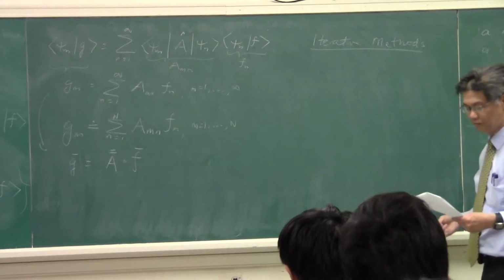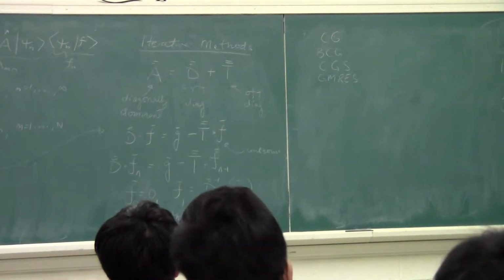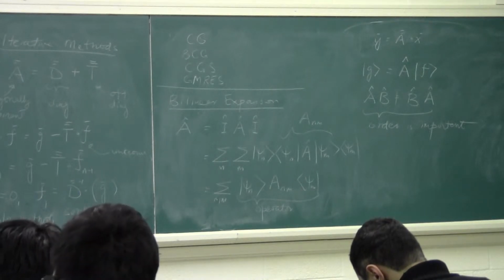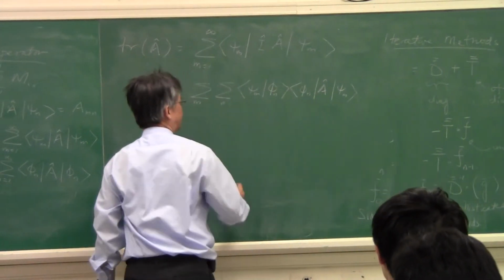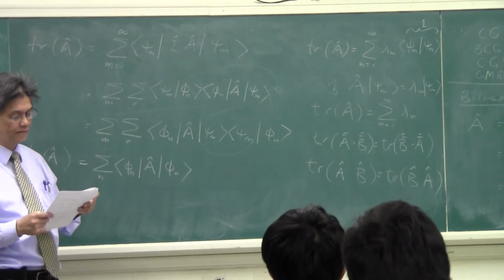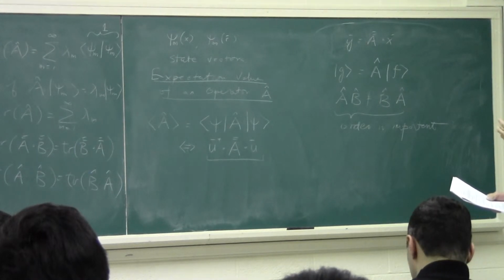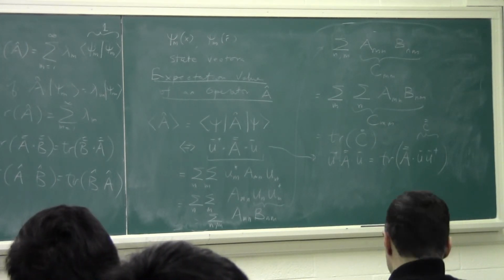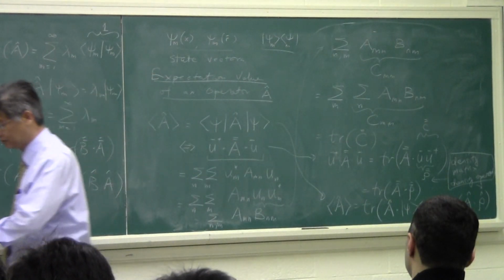UIUC ECE 487 Lecture 5 Dirac Notation Part 2